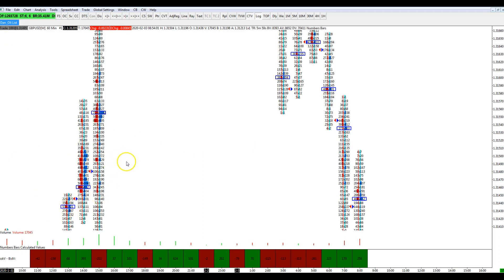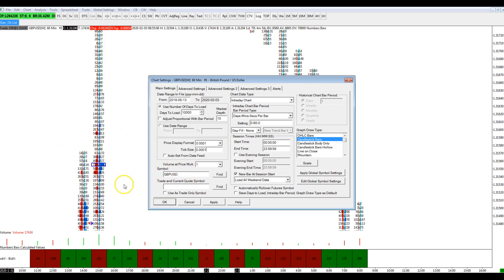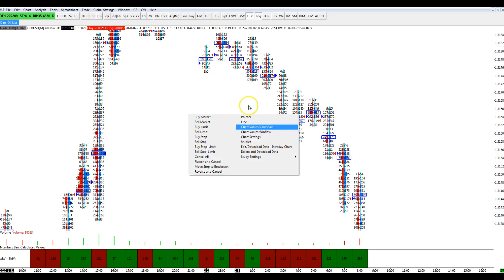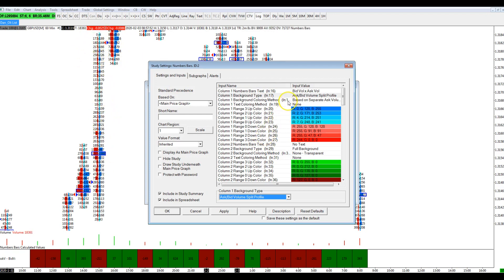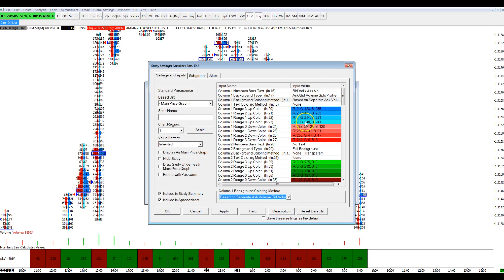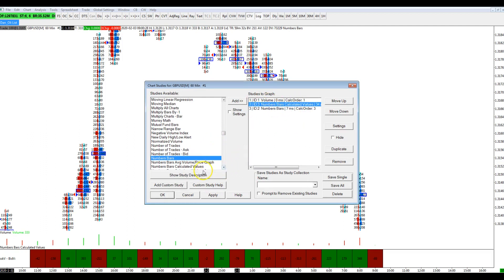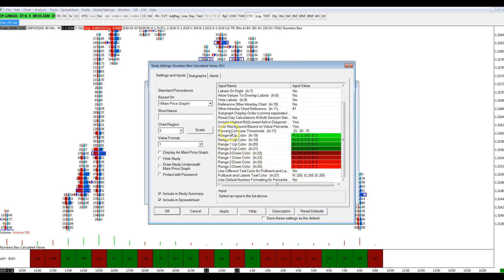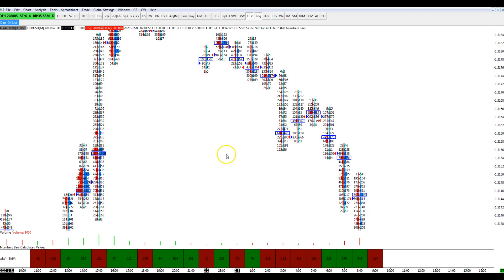How To Setup Footprint Charts In Sierra Charts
In this video you will learn how To Setup Footprint Charts In Sierra Charts. Sierra charts is one the foremost platforms in trading with footprints.